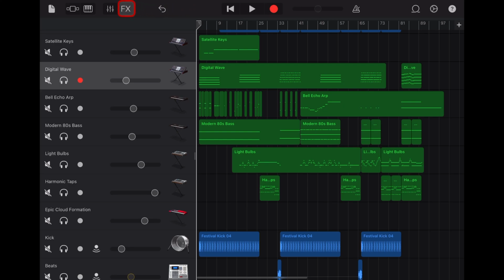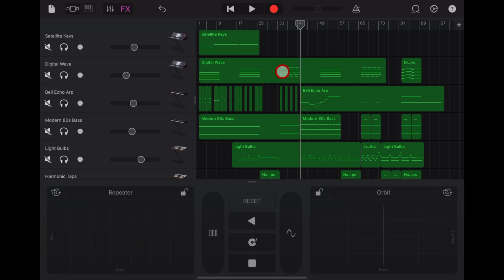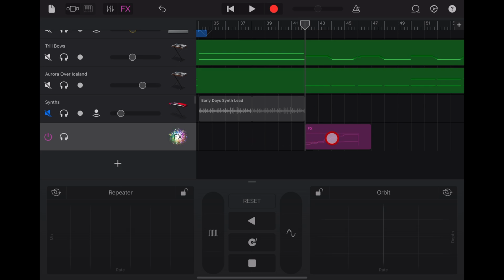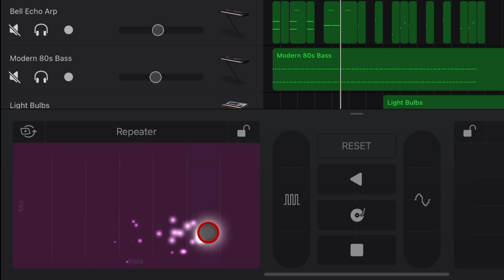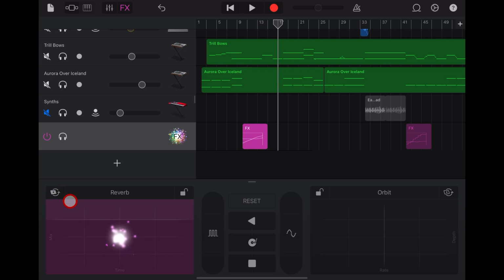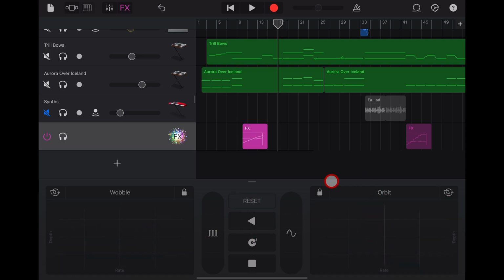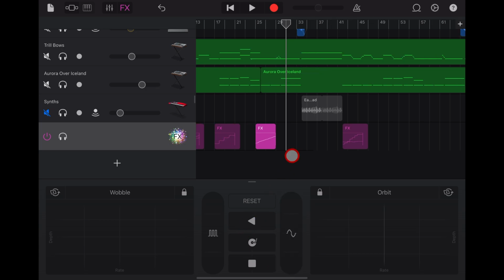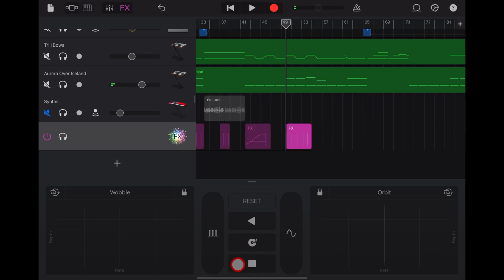How to REMIX with FX in GarageBand iOS (iPad/iPhone)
How to use the FX function in GarageBand iPad and GarageBand iPhone